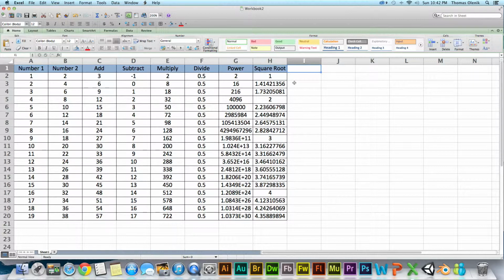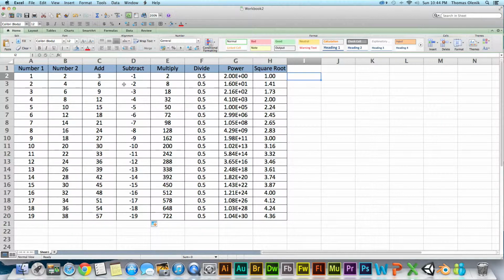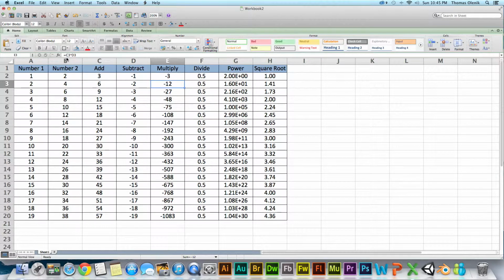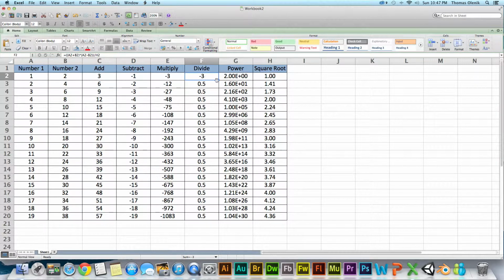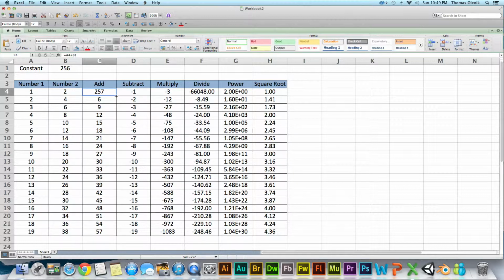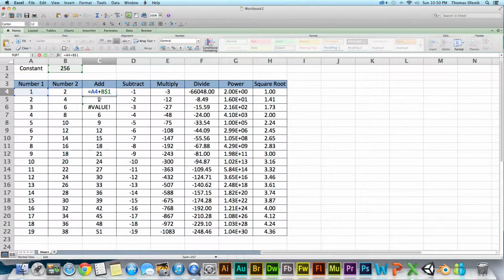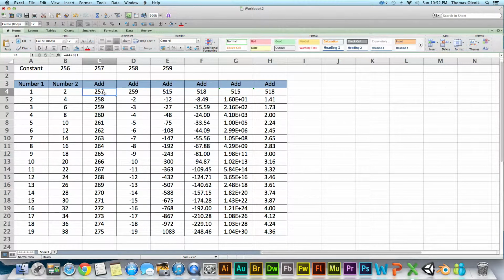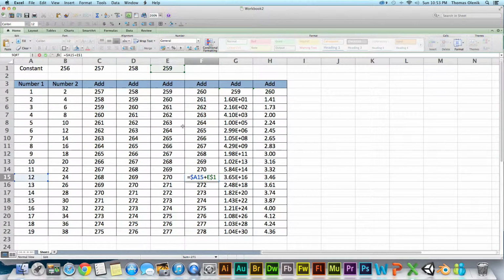Excel 03 - Nested Formula and Constraints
In this third edition of Excel tutorials I go over how to next formulas into a single formula and how to hold cells, rows or columns as fixed constraints within those formulas.